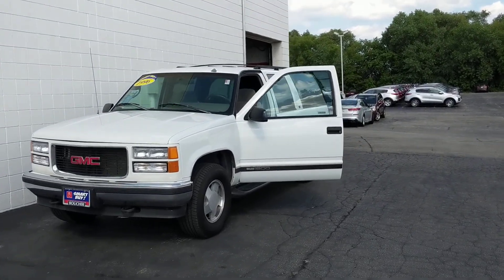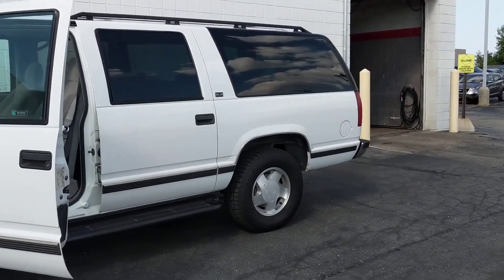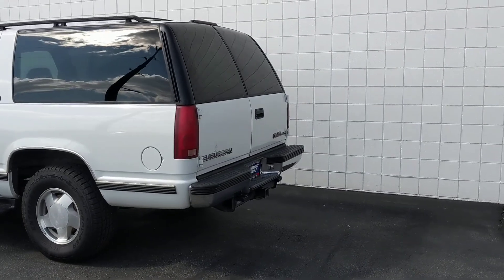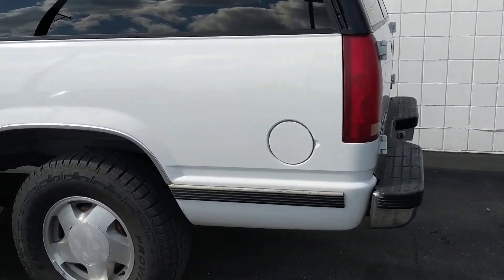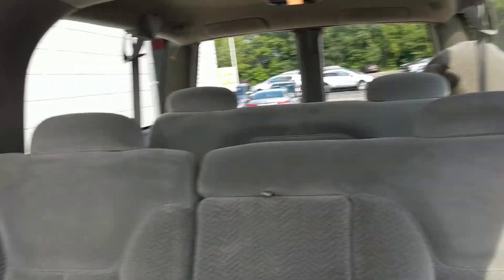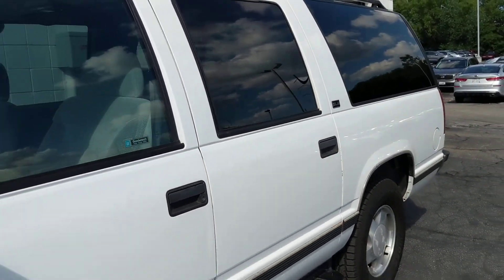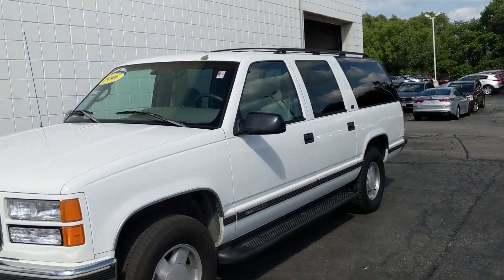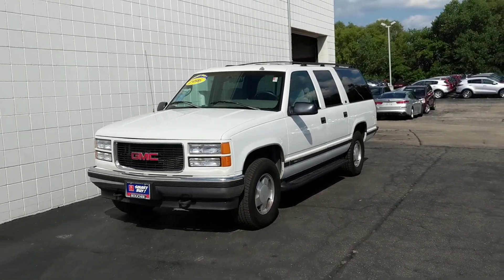1996 GMC Suburban - 18KQ0251B MK